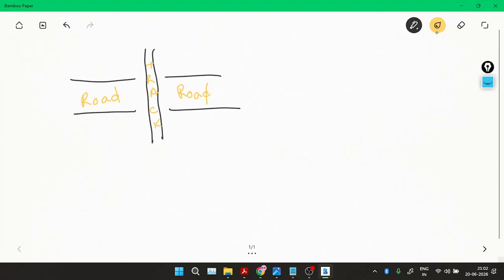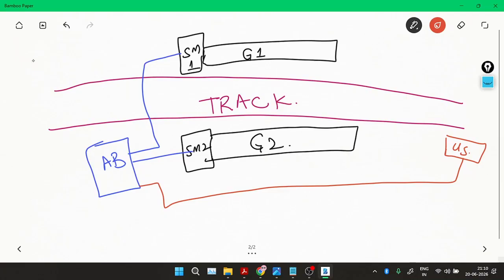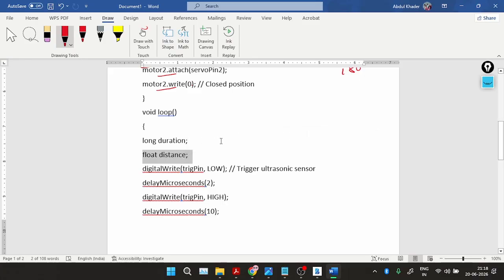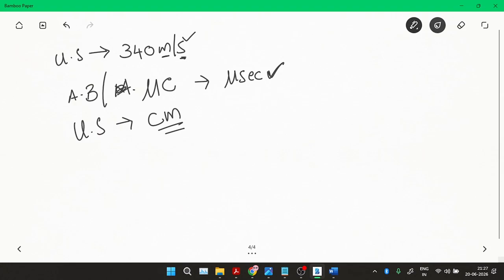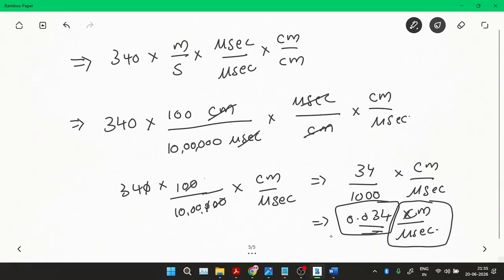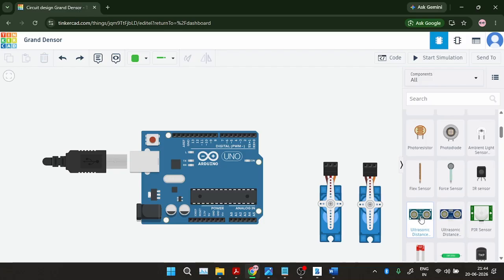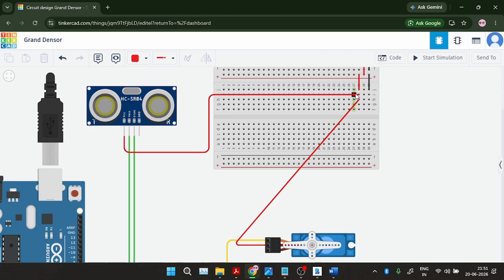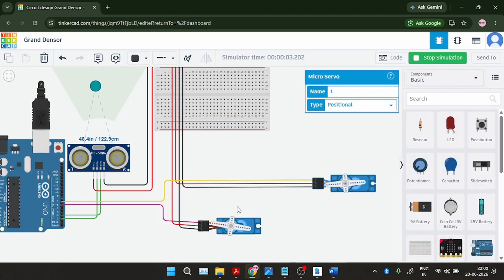No More Manual Gates: Smart Railway System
In this video, we're building an automated Smart Railway Gate system using an Arduino Uno, Ultrasonic Sensors, and Servo Motors. This project eliminates the need for manual gate operation at railway crossings, significantly improving safety and efficiency.

What You'll Learn:
System Logic: How the system detects an incoming train and triggers the gates.
Component Breakdown: Understanding the HC-SR04 Ultrasonic sensor, SG90 Servo motors, and Arduino Uno.
The Physics: Converting speed and sound waves into precise distance measurements for automation.
Circuit Design: Step-by-step assembly of the prototype using Tinkercad.
Programming: A detailed walkthrough of the Arduino code, including timing and conditional logic.

Hardware Components Used:
2x Micro Servo Motors (SG90)
Project Logic: The system uses the speed of sound (340m/s) to calculate the train's proximity. When a train is detected within a 30cm threshold (for this prototype), the Arduino commands the servo motors to rotate 90 degrees, closing the gates. Once the train passes and the sensor no longer detects an obstacle, the gates automatically return to their open position.

Timestamps:
0:00 - Project Introduction & Concept
1:10 - Manual vs. Automated Crossings
3:00 - Designing the System Layout
7:30 - How Ultrasonic Sensors Work (The Physics)
13:15 - Wiring & Circuit Diagram
14:10 - Arduino Code Walkthrough
55:20 - Simulation & Testing

If you want a more information on how a ultrasonic sensor works, then you can use the below link: